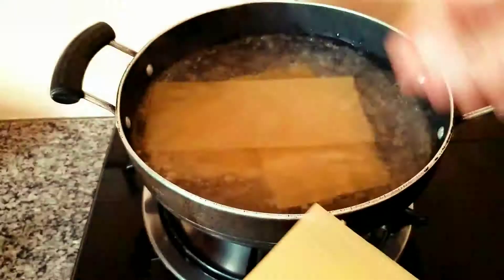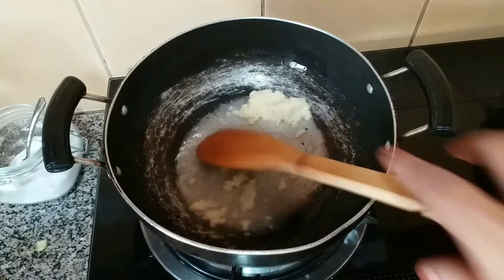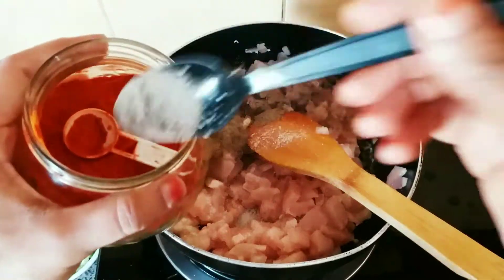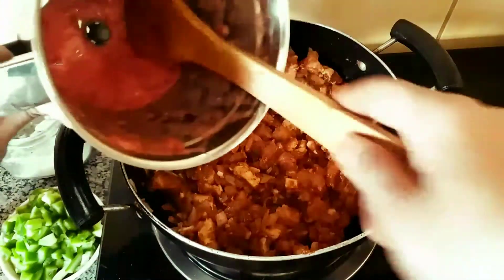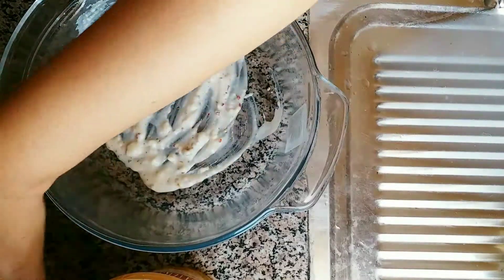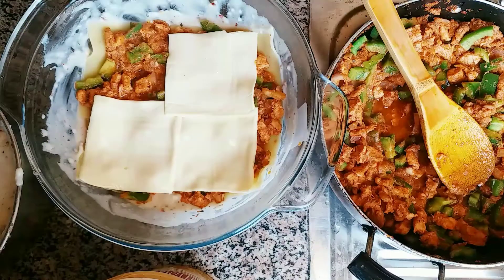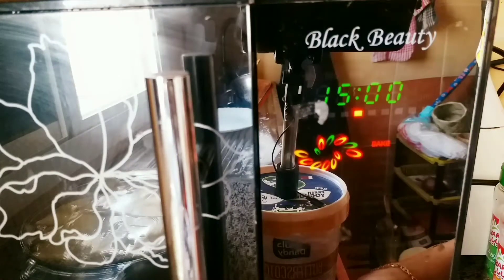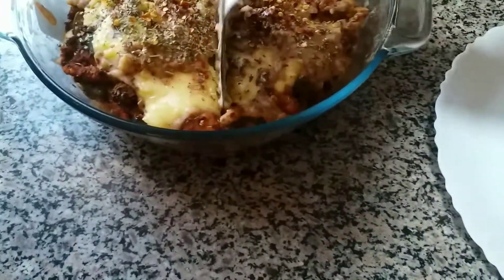chicken lasanga recipe in tamil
white sauce